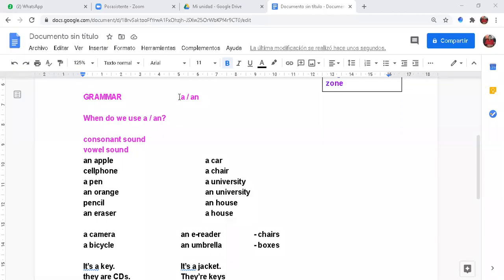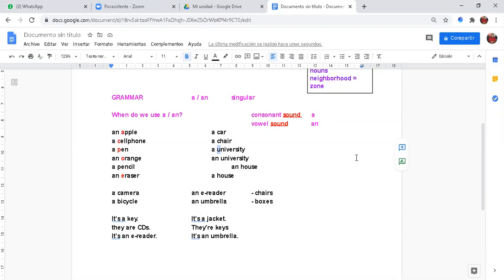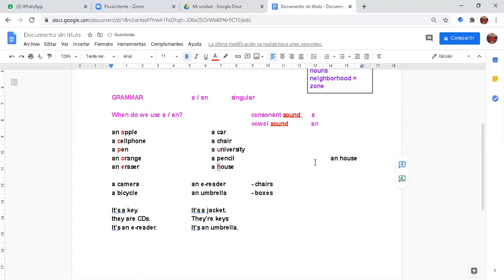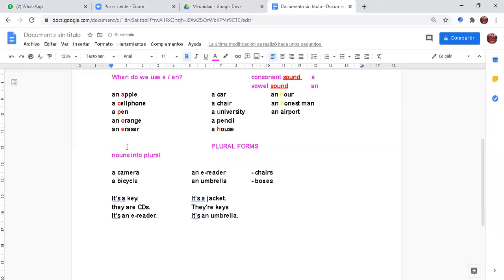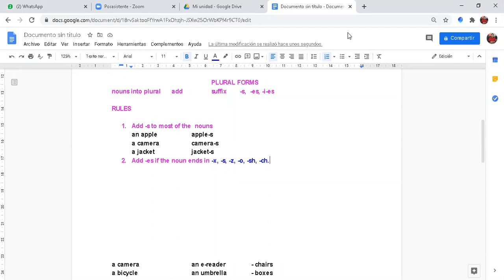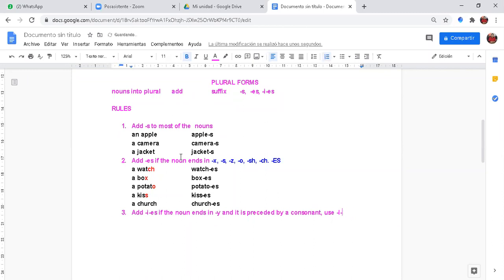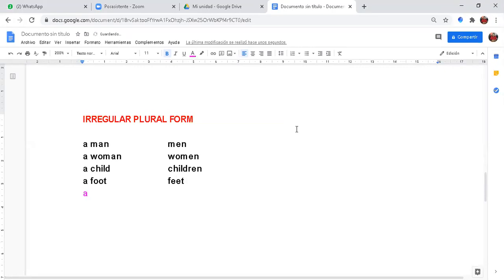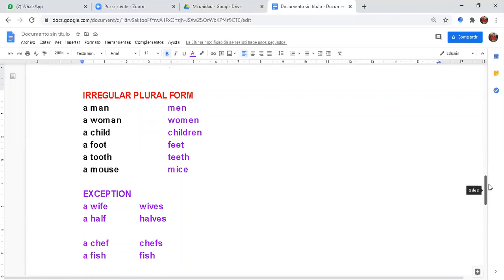GRAMMAR A /AN, and PLURAL FORMS